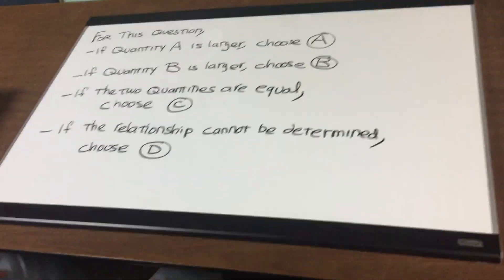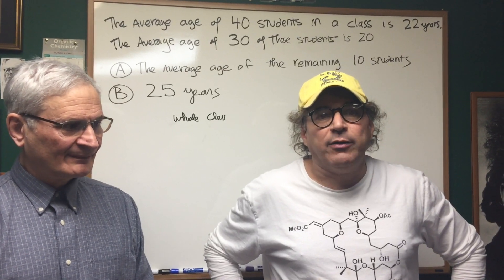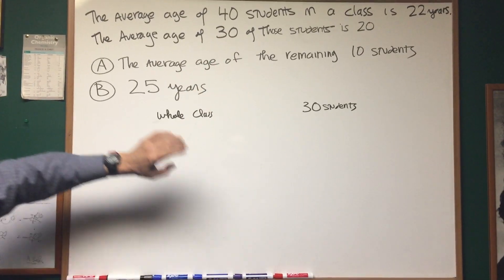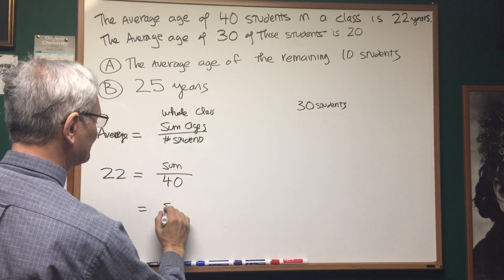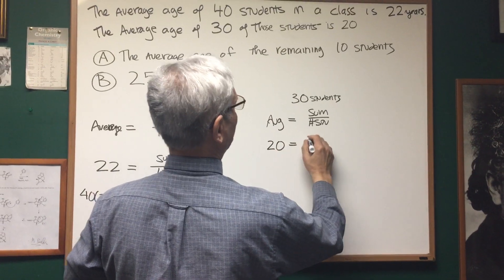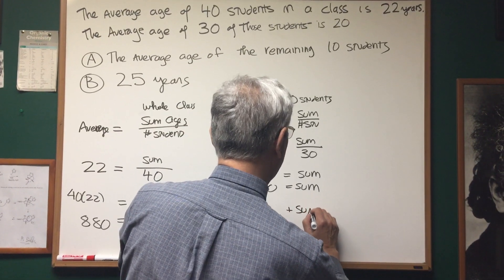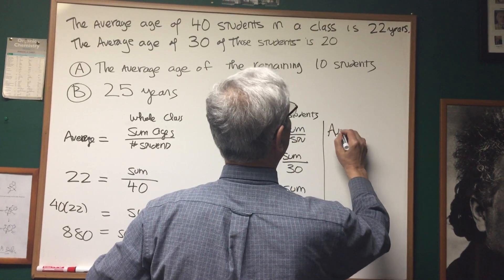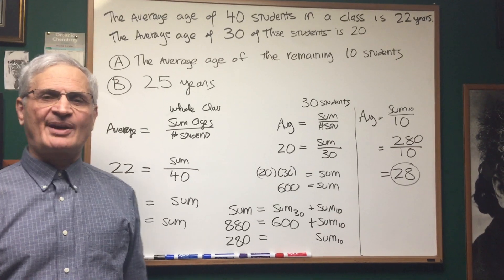DAT Comparison Word Problems Explained | QR Strategy | DAT Destroyer | OAT Destroyer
DAT Comparison Word Problems – Quantitative Reasoning Explanation

Learn how to solve DAT comparison word problems using proven Quantitative Reasoning (QR) strategies taught by Prof. Blois.

In this video, we walk through a classic DAT-style comparison problem step by step and show you how to:

Identify what is actually being compared

Set up the problem correctly from the start

Avoid common DAT traps and time-wasting methods

Solve efficiently under timed exam conditions

This approach reflects exactly how comparison word problems appear on the DAT Quantitative Reasoning section and is essential practice for DAT and OAT students aiming to improve accuracy and speed.

Study Materials and Resources

DAT & OAT Classes
Live online and in-person DAT & OAT classes taught by Dr. Jim Romano

Free Daily DAT Help
For free daily help, join the DAT Destroyer Facebook Study Group
(Official DAT Destroyer Biology Review PDF by Dr. Jim Romano — free in the Files section):